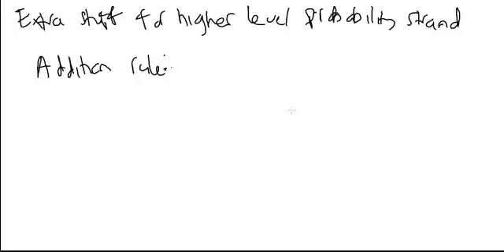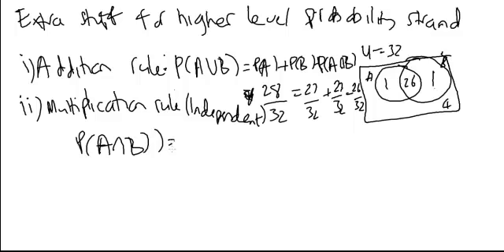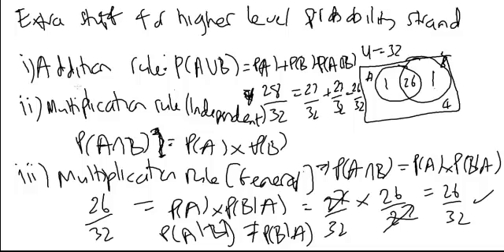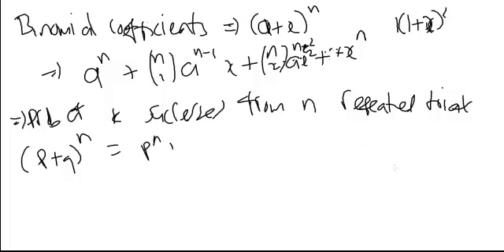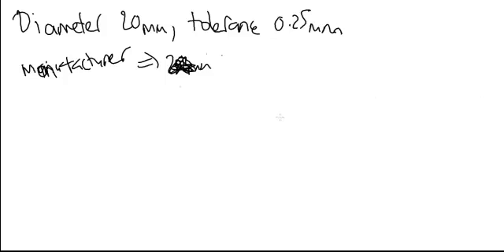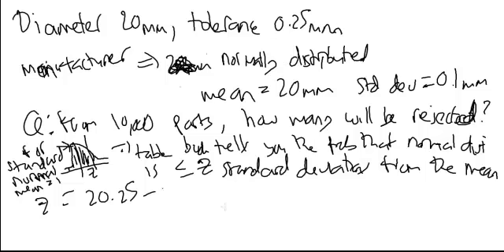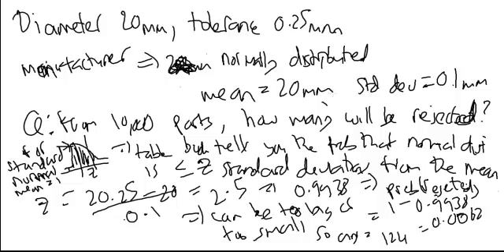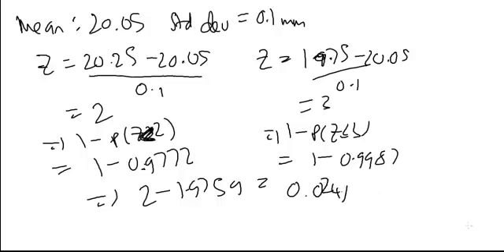LeavingCertMathsGuide Higher level Probability Project Maths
The extra content for higher level compared to ordinary level.

which the higher is an add-on to.

where we have discussed best
practice strategy so save you time and effort as well as do better already.